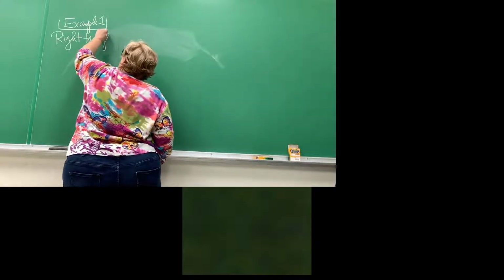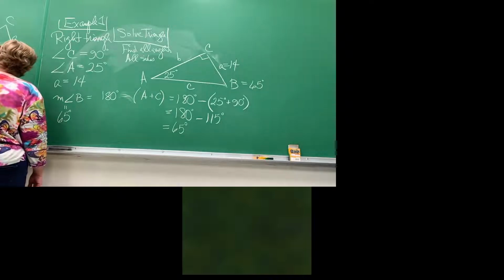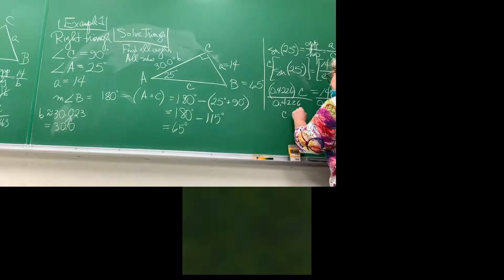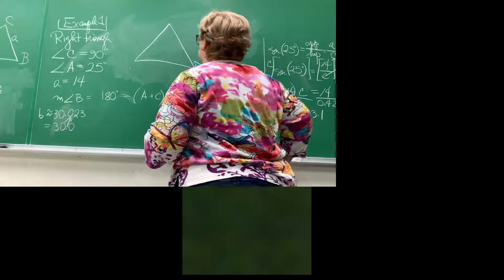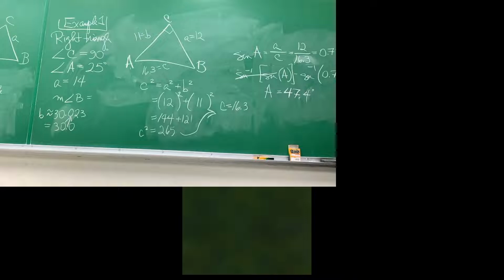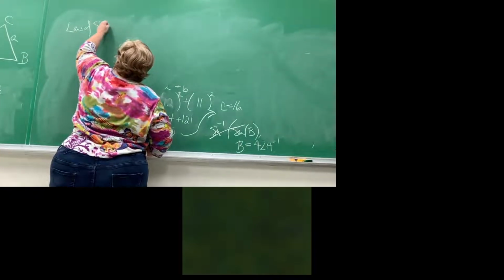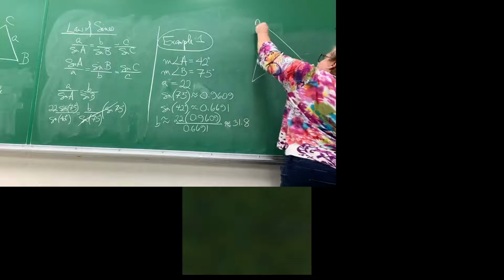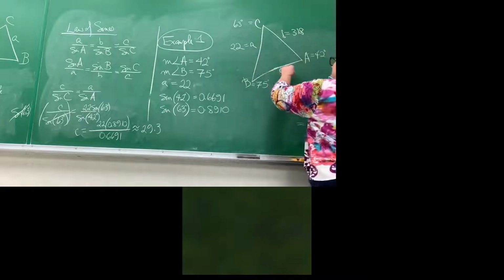1 Law of Sines Law of Cosines